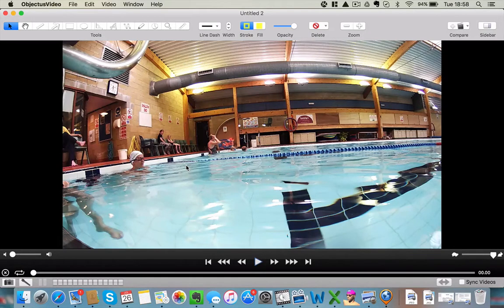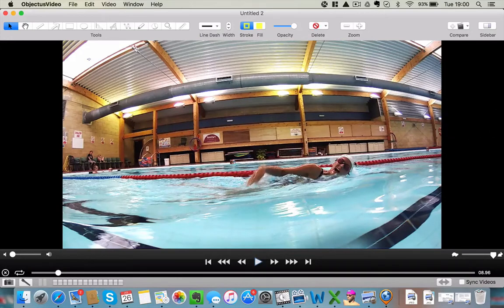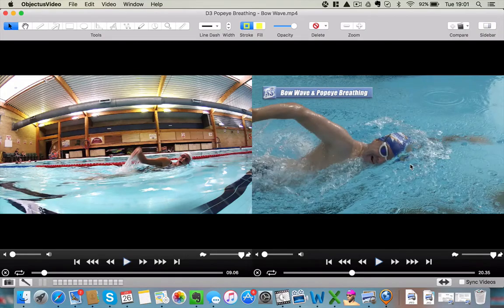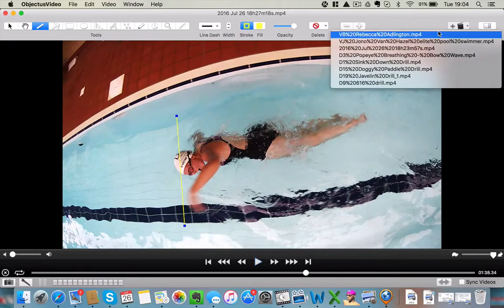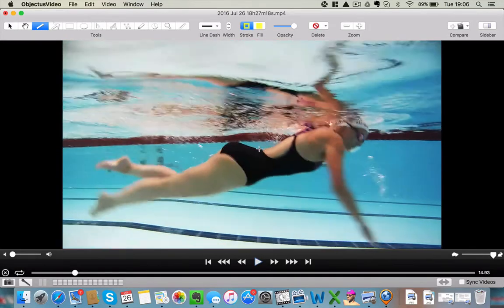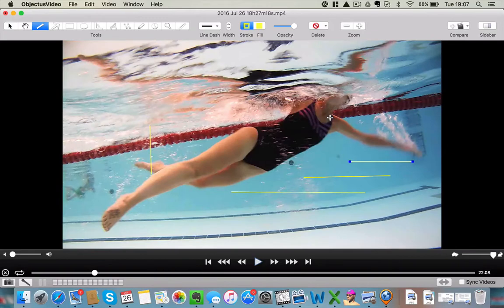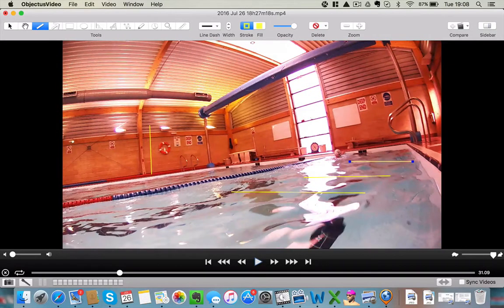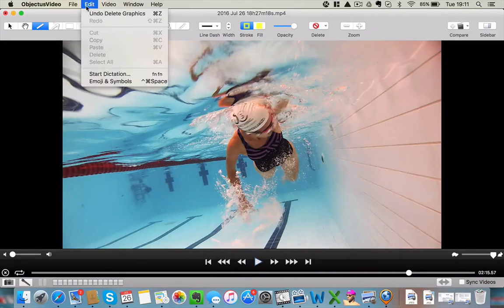Rebecca Brown 26/07/16